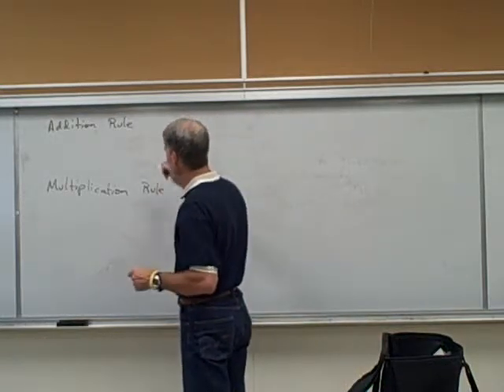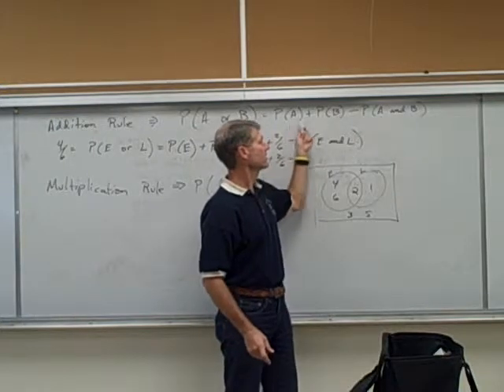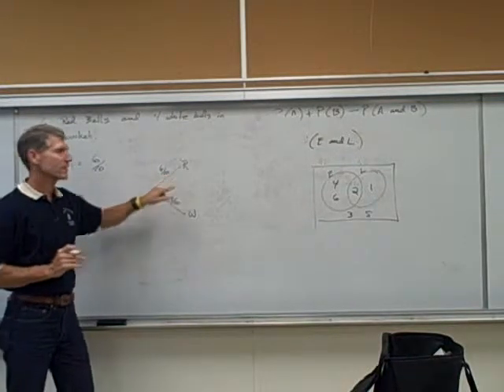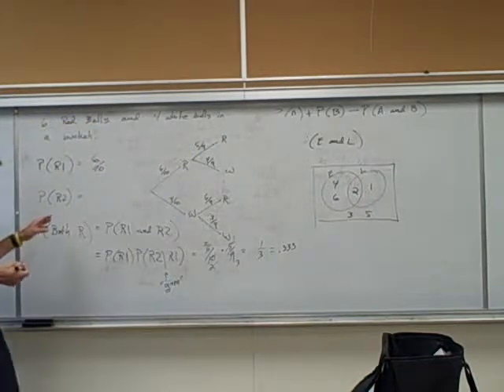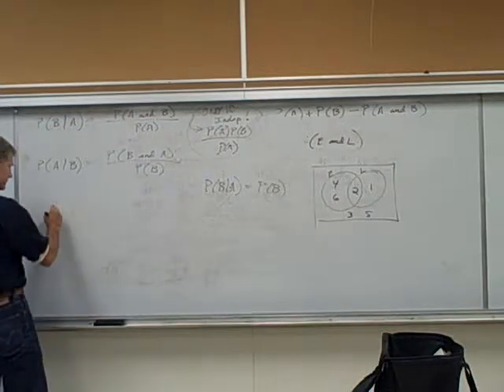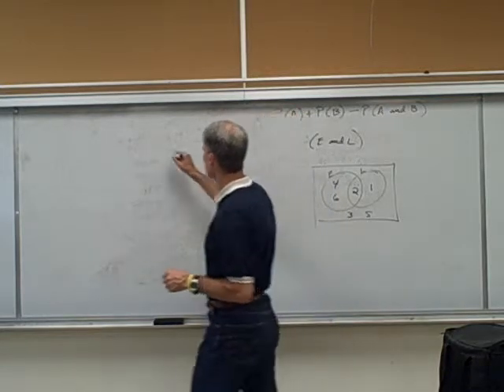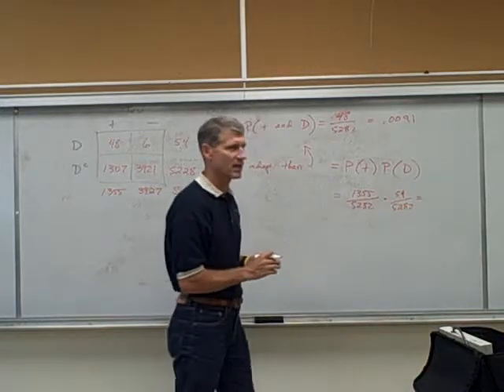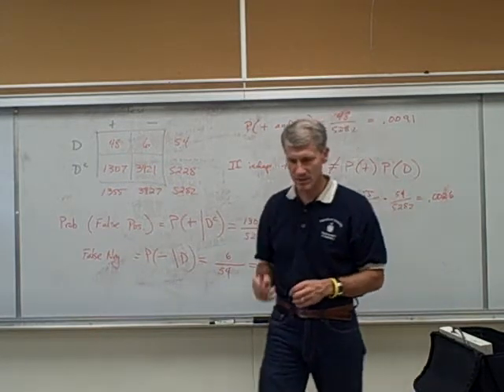Statistics Lecture: Section 5.3